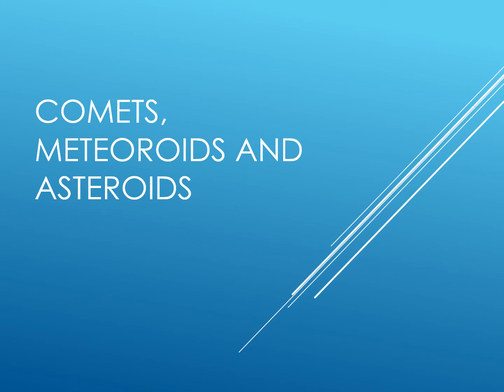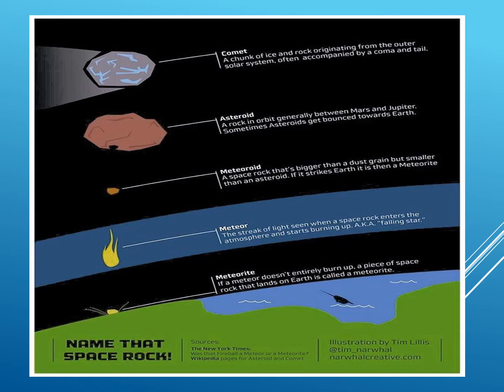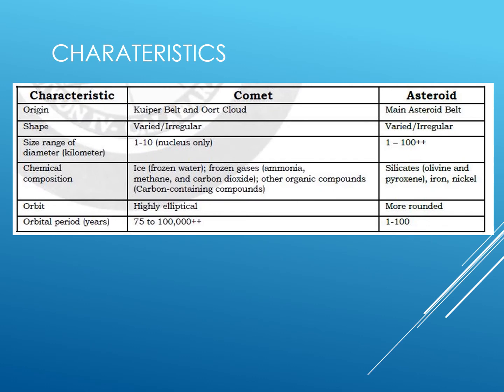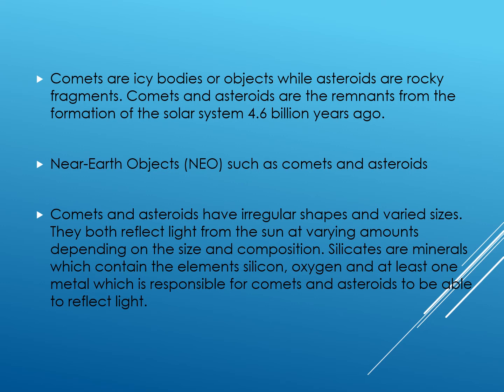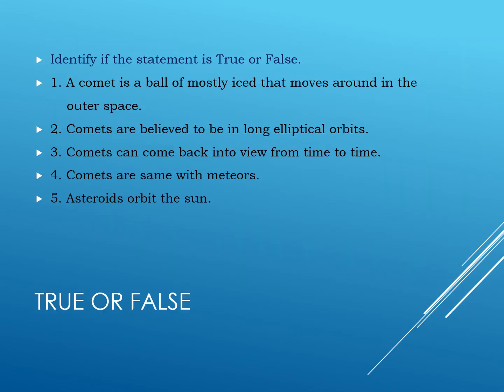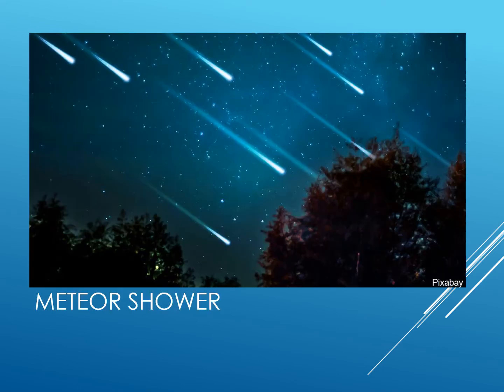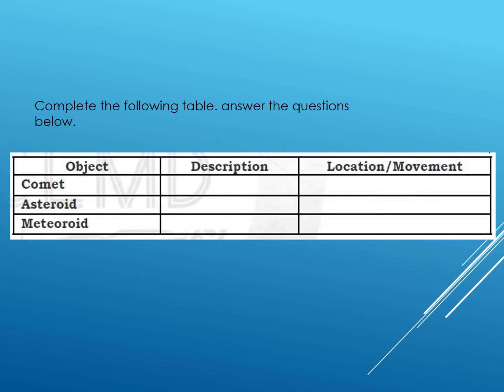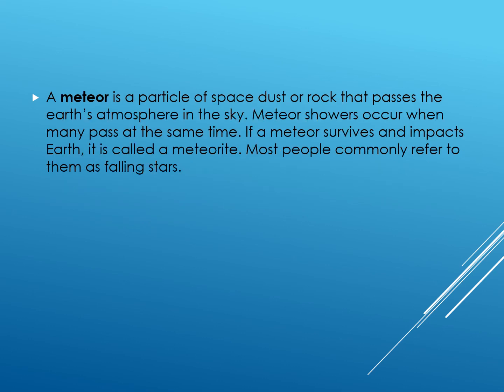Asteroids, Comets, Meteors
This lesson is about asteroids, comets and meteors